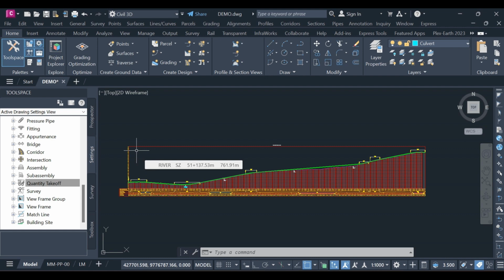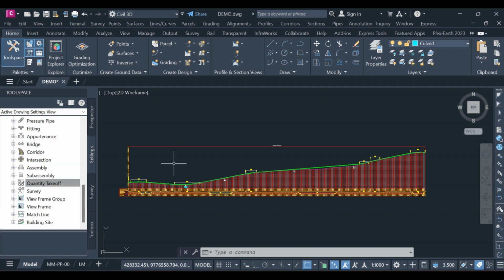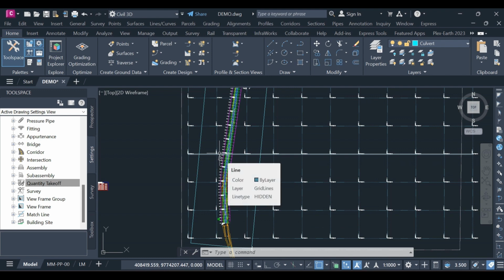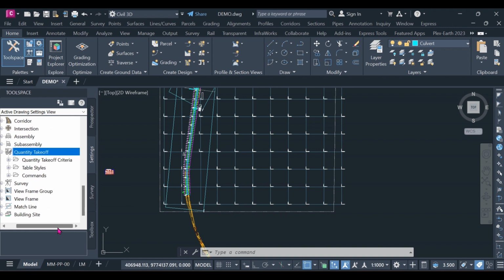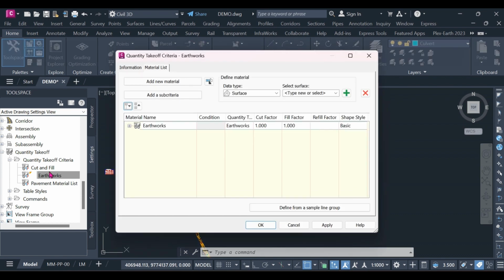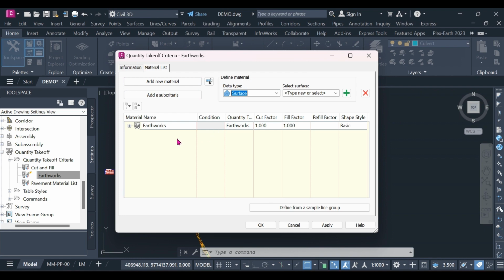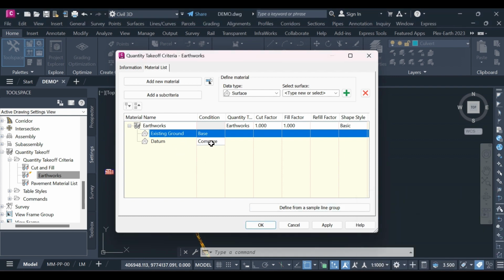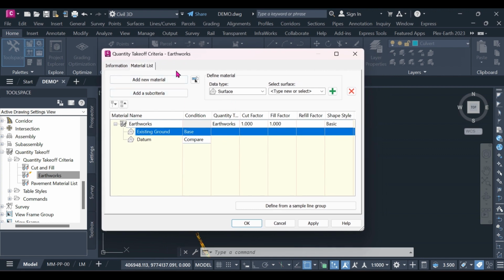Getting Started with Civil 3D Quantity Take-Off (QTO)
In this video, we'll cover:
Estimating Costs: Learn how to estimate the overall cost of a civil design by quantifying all components.

1. QTO Manager: Discover how Civil 3D's QTO Manager simplifies quantity extraction.

2. One-stop Shop: Understand how to load pay items, assign them to objects, and generate quantity report with ease.

3. Assigning Pay Items: Explore how to assign pay items to ANY object, including generic AutoCAD entities.

4. Template Pre-assignment: Learn how pre-assigned pay items in Civil 3D templates automate the quantity extraction process.

Whether you're new to Civil 3D or looking to enhance your skills, this tutorial will equip you with the knowledge to confidently estimate costs for your civil designs. Let's dive in!"